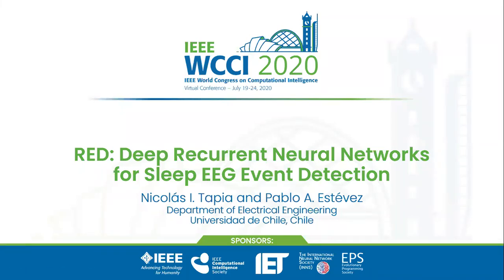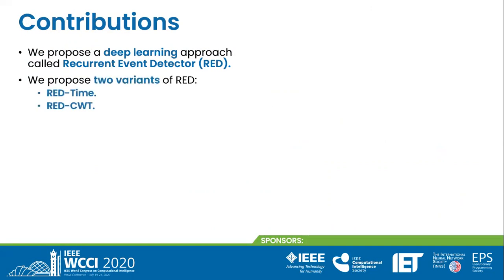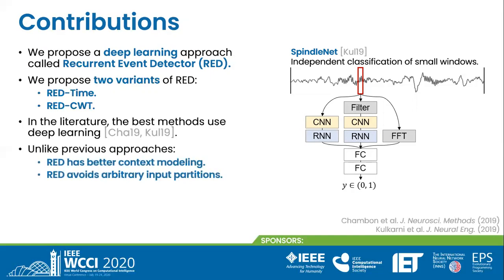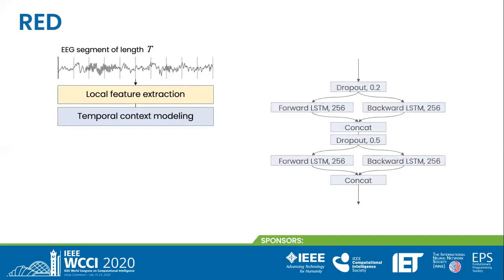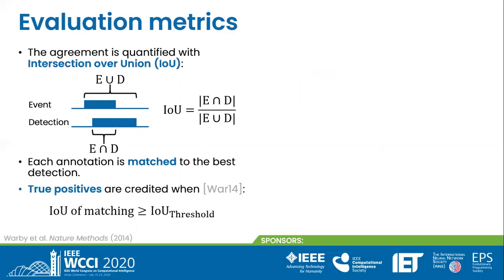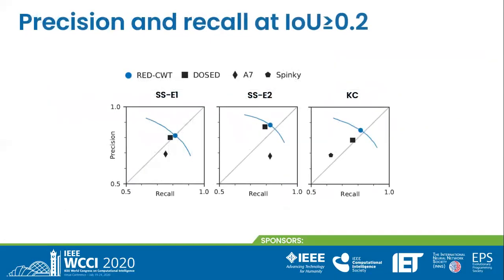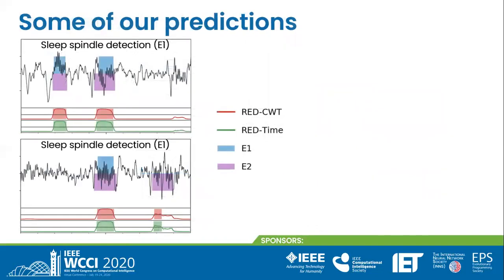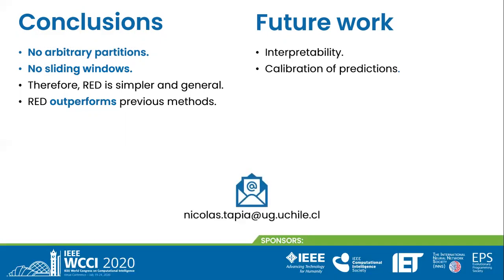RED: Deep Recurrent Neural Networks for Sleep EEG Event Detection (IJCNN 2020)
Speaker: Nicolás I. Tapia

Presentation of our conference paper at 2020 International Joint Conference on Neural Networks (IJCNN), Glasgow, United Kingdom, 19-24 July 2020.

Abstract:
The brain electrical activity presents several short events during sleep that can be observed as distinctive microstructures in the electroencephalogram (EEG), such as sleep spindles and K-complexes. These events have been associated with biological processes and neurological disorders, making them a research topic in sleep medicine. However, manual detection limits their study because it is time-consuming and affected by significant inter-expert variability, motivating automatic approaches. We propose a deep learning approach based on convolutional and recurrent neural networks for sleep EEG event detection called Recurrent Event Detector (RED). RED uses one of two input representations: a) the time-domain EEG signal, or b) a complex spectrogram of the signal obtained with the Continuous Wavelet Transform (CWT). Unlike previous approaches, a fixed time window is avoided and temporal context is integrated to better emulate the visual criteria of experts. When evaluated on the MASS dataset, our detectors outperform the state of the art in both sleep spindle and K-complex detection with a mean F1-score of at least 80.9% and 82.6%, respectively. Although the CWT-domain model obtained a similar performance than its time-domain counterpart, the former allows in principle a more interpretable input representation due to the use of a spectrogram. The proposed approach is event-agnostic and can be used directly to detect other types of sleep events.